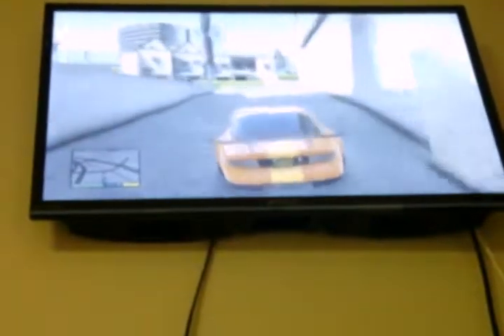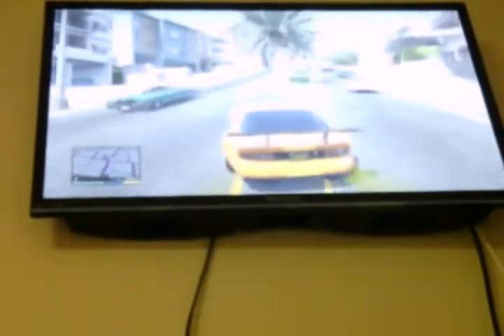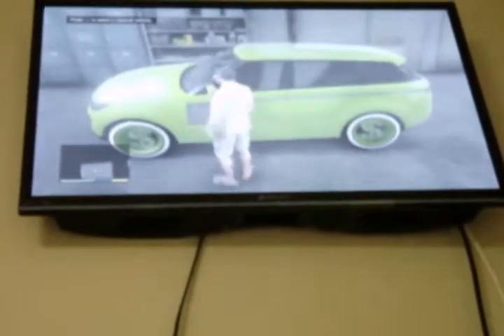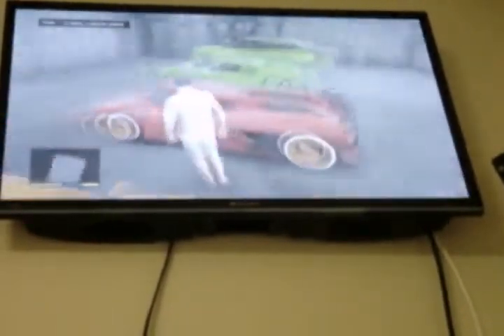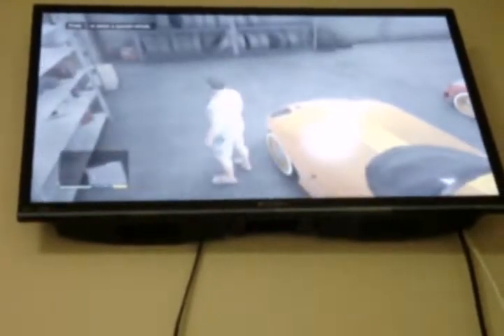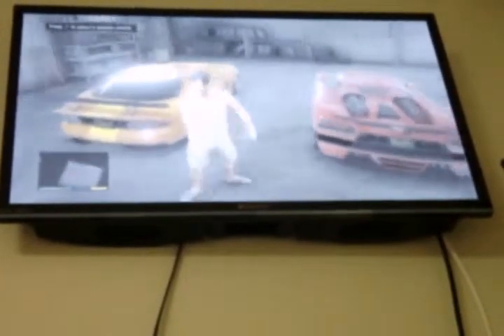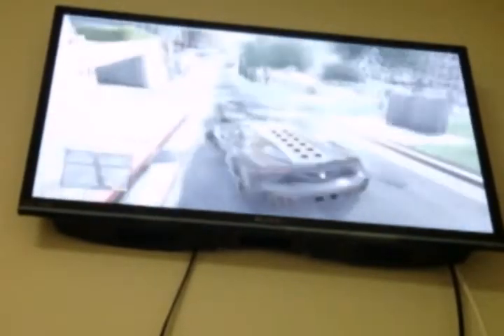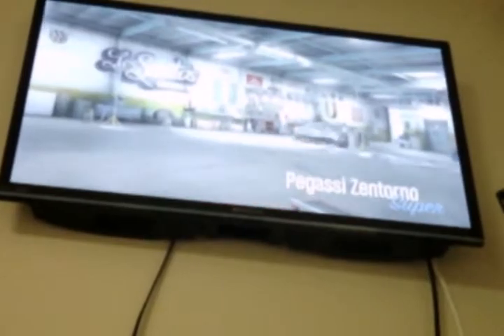garage tour(GTA 5)